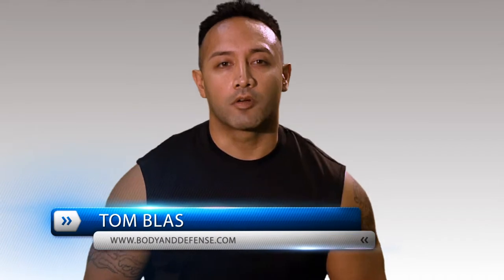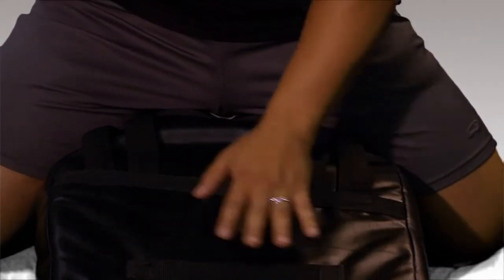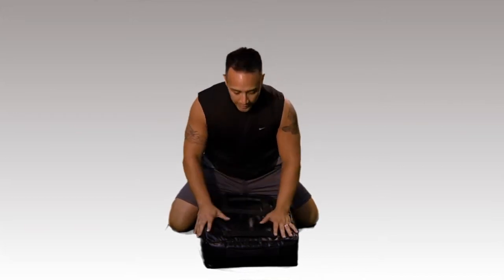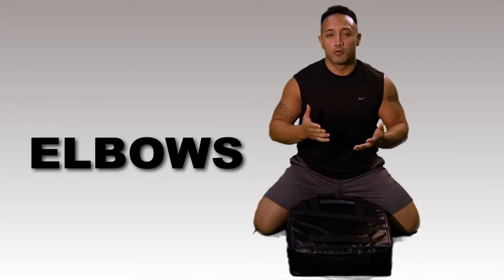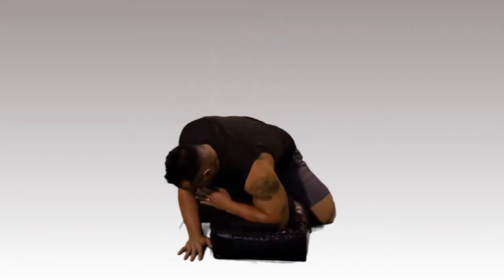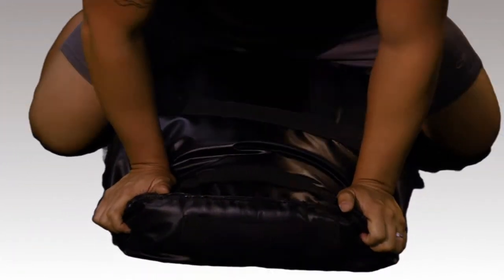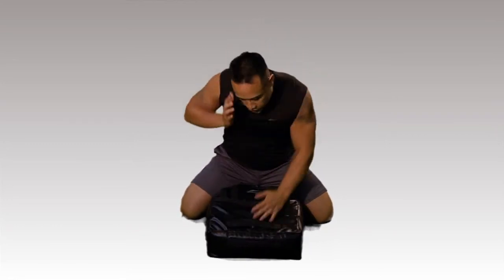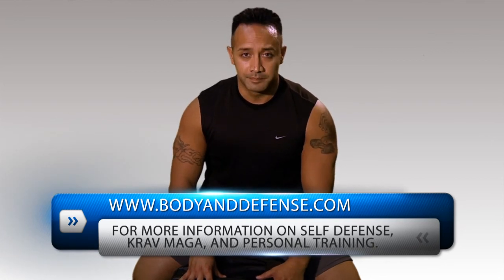Ground And Pound KRAV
- The ground and pound is a great exercise as well as an important self defense tactic. Tom teaches how to do some heart pumping exercises here. Enjoy and be faithful to your body! Body and Defense